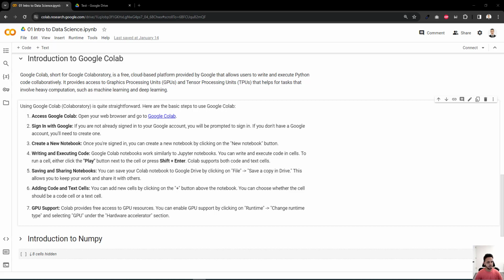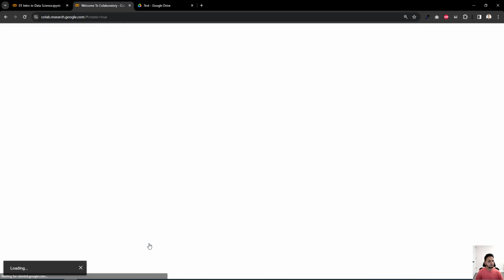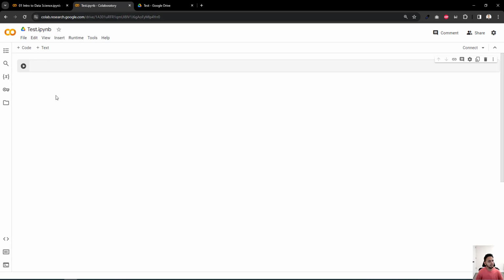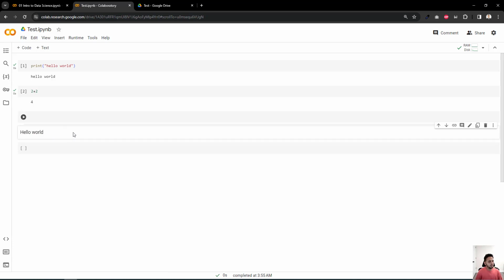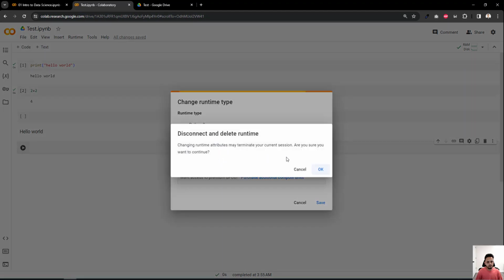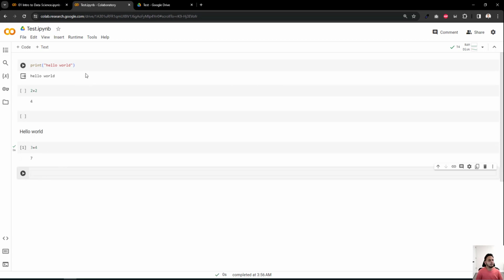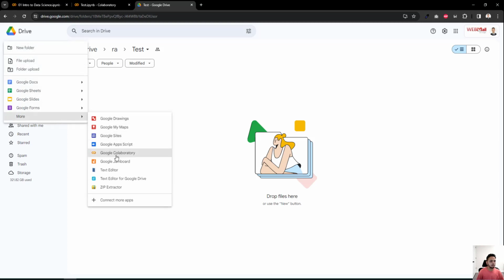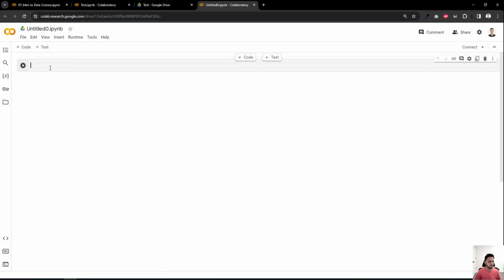02 Introduction to Google Colab